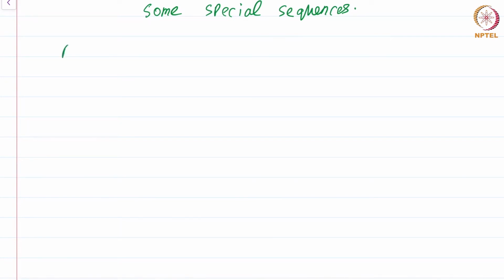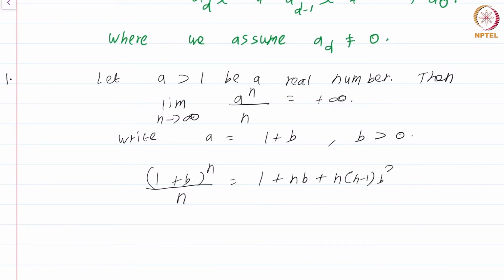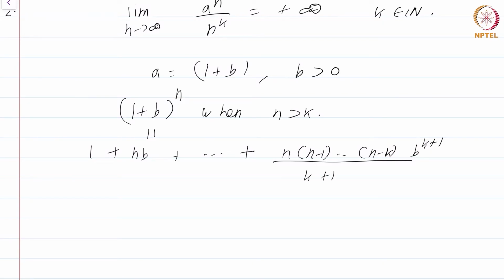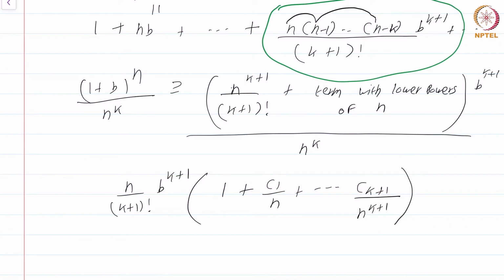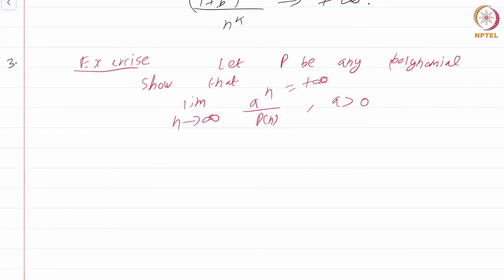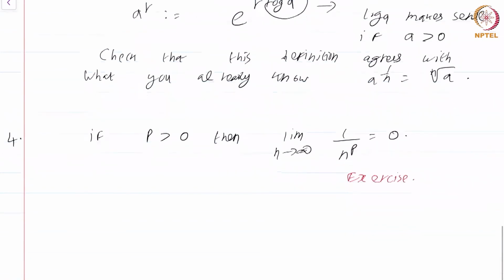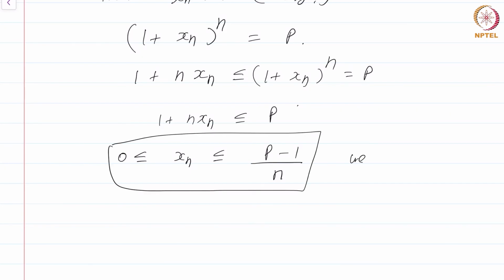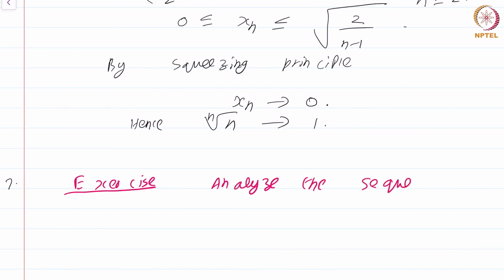Some special sequences-CORRECT